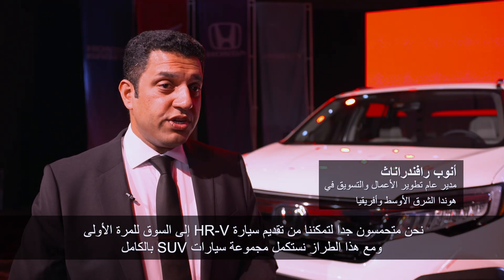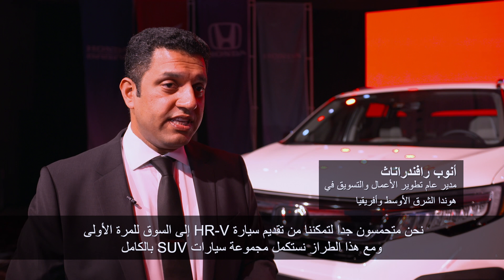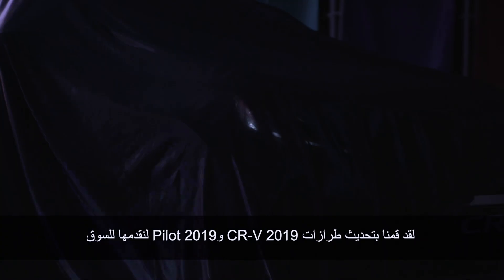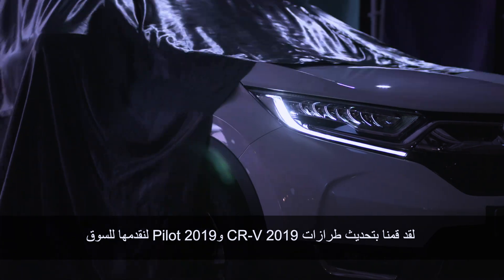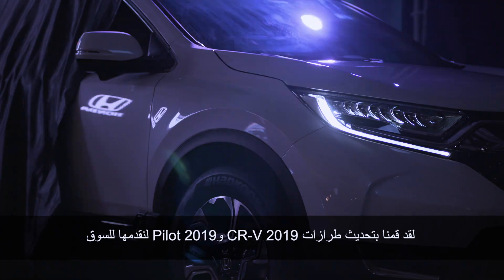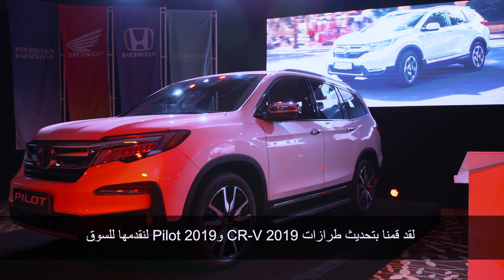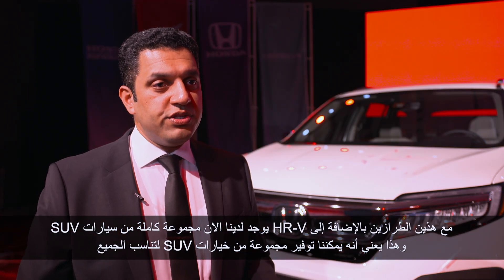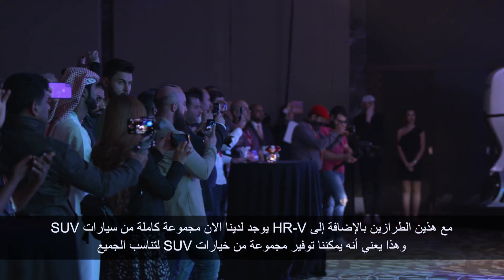[Honda] - Power of Three: Launch Event | Arabic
Honda Middle East unveiled three new products in the UAE at the ThePowerof3 event held in Abu Dhabi.